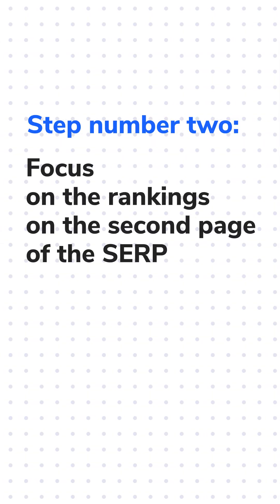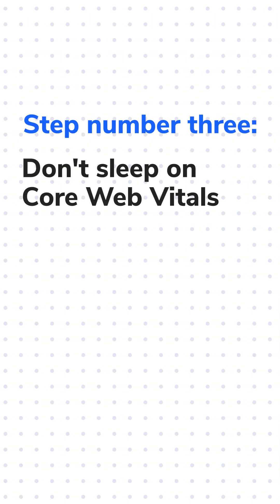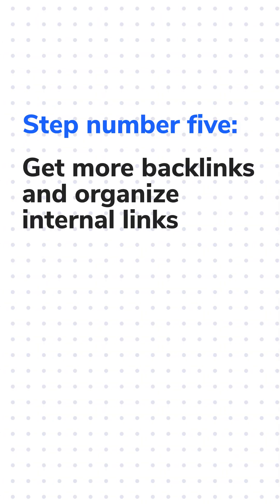5 Steps to Get Your Website Visible in SERPs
Having a tough time getting your website noticed in the vast ocean of search engine results? No worries! Check out these 5 crucial steps that'll reel in more visitors than ever before! 🔥